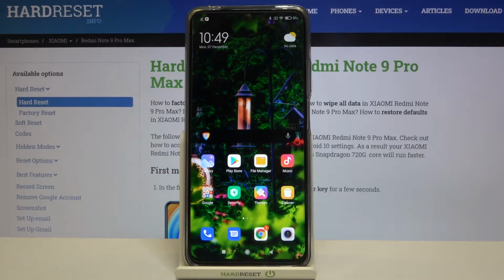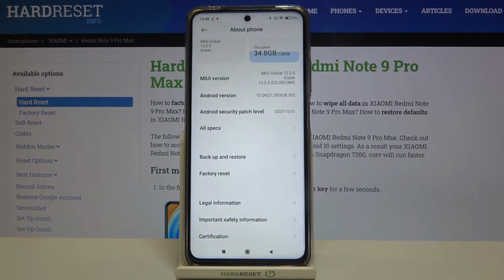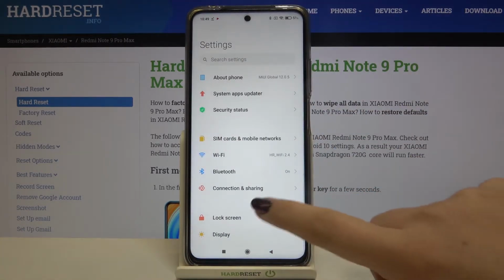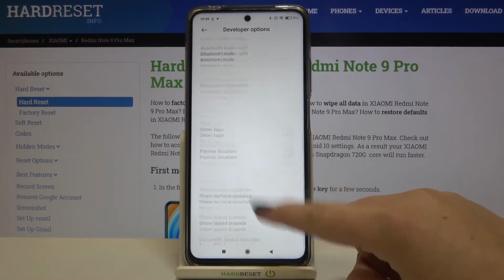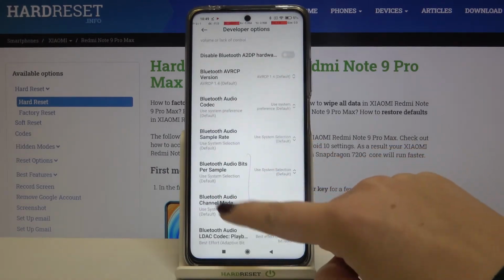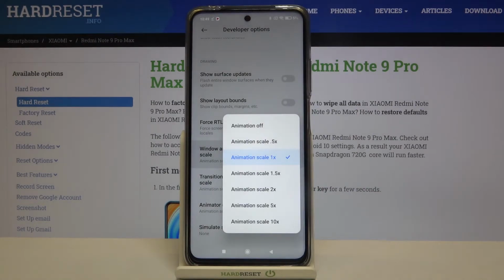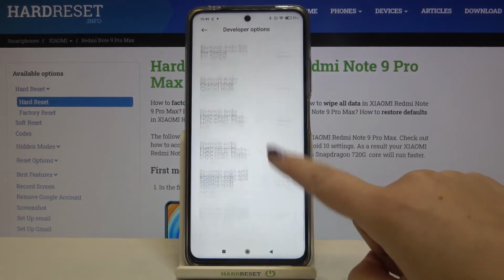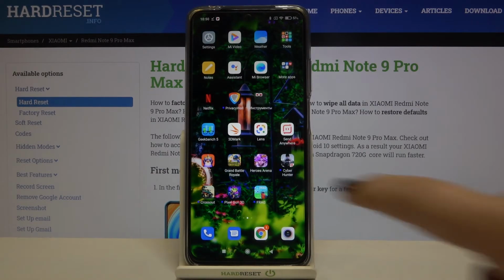How to Use Developer Options – Developer Features on XIAOMI Redmi Note 9 Pro Max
Learn more info about XIAOMI Redmi Note 9 Pro Max:
To find out how to unlock OEM or allow USB Debugging correctly and quickly, we suggest you familiarize yourself with our video instruction. After following our tutorial, you’ll be able to activate the Developer Options and use it with ease on XIAOMI Redmi Note 9 Pro Max. We hope you find this tutorial useful!